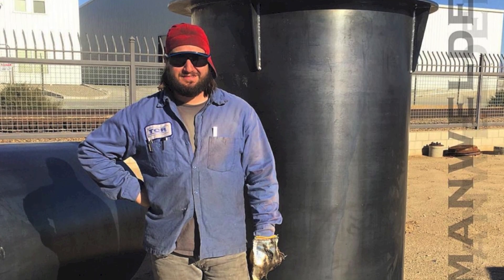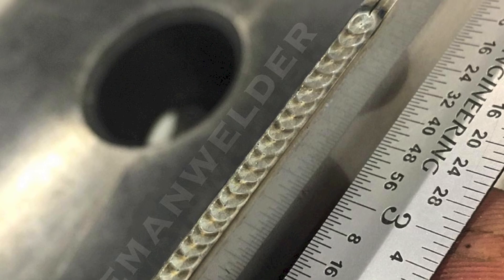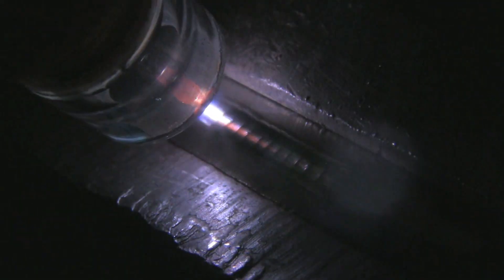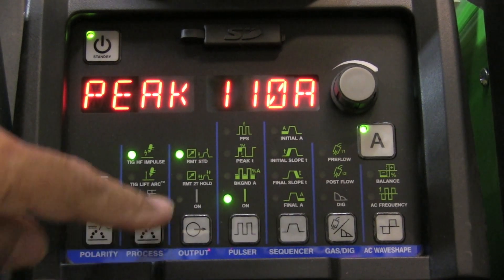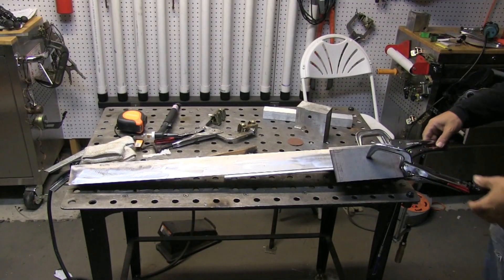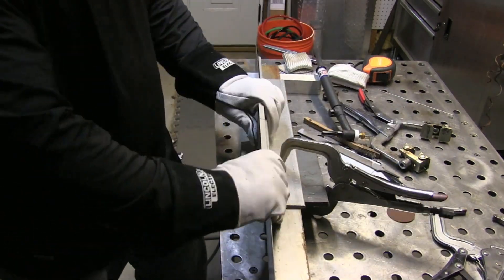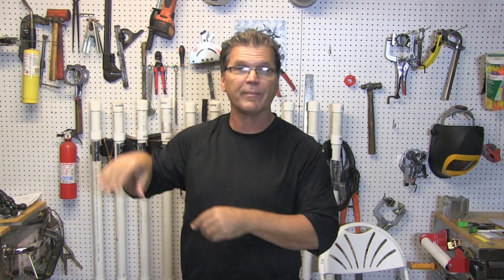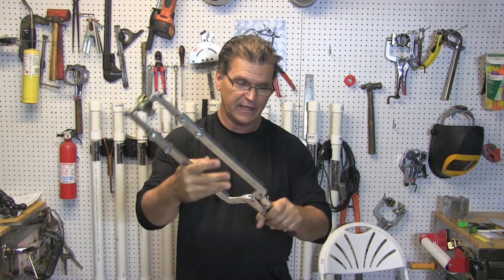Pulse Tig Settings for Outside Corner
This video is meant to go along with a recent podcast episode What are good pulse tig settings to limit distortion on an outside corner joint? Alex Brown is @cavemanwelder on instagram and we had him on the weldingtipsandtricks podcast recently where he shared some pulse settings he uses for limiting distortion and heat input on outside corner joints.